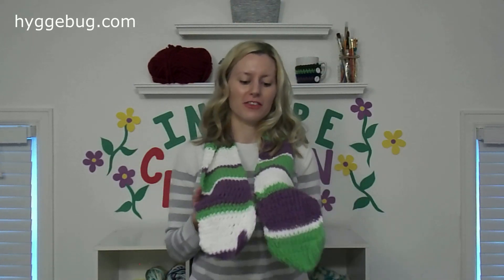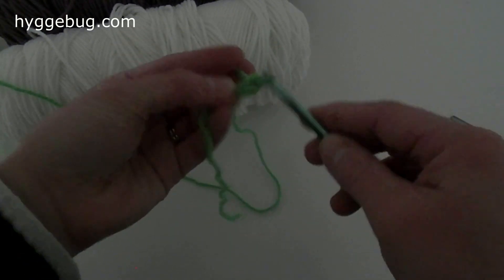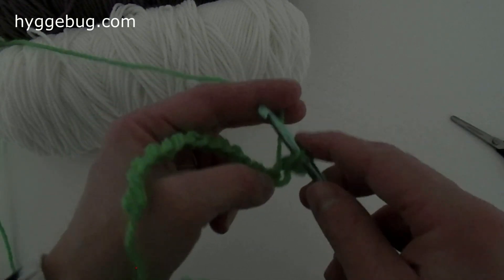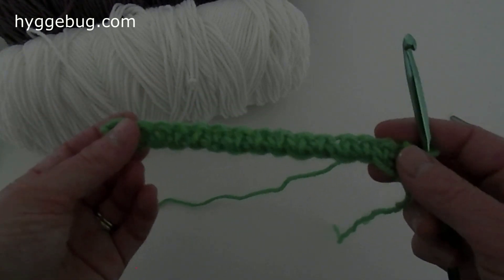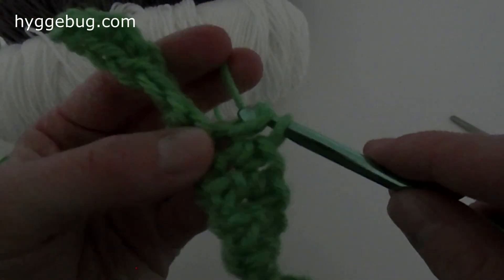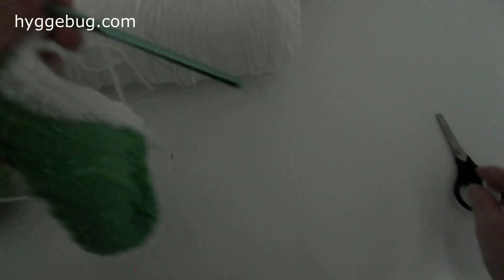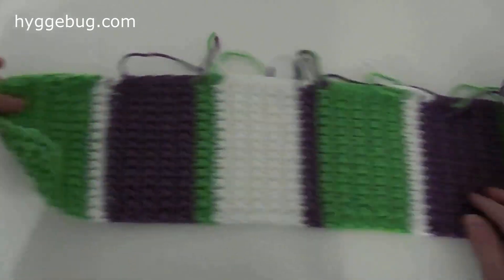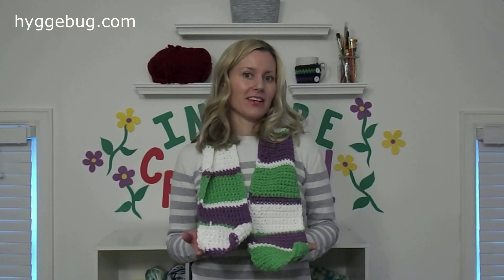Easy Crochet Kid's Scarf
for more fun crafts!

Happy New Year! As the coldest of winter approaches, I wanted to share my newest craft. Learn how I crochet this colorful kid’s scarf, super easy and perfect for beginners! I use leftover green, white, and purple spools of RedHeart yarn (found them just lying around my house) and a 5.5 mm crochet hook.

What You Will Learn:
How to tie slip knot
Single crochet stitch
How to crochet a scarf
How to change yarn colors
How to hide yarn tails

The Pattern:
Single crochet 10 rows of green, then 2 rows of white, then 10 rows of purple…
Followed by 2 rows of green, then 10 rows of white, then 2 rows of purple
Repeat this same pattern 4 times.

Tying in the Yarn Tails:
Always match yarn tails with the scarf color you are crocheting into.
Pick up a few loops off your scarf and pull yarn tail through. Do this 4-5 times for each yarn tail, choosing loops that allow you to pull the yarn through in a zig zag or a circle to hold it in tight. Clip off any tail left over.

Care:
Machine washable. Wash on gentle cycle or hand wash. Dry in dryer or air dry.

(a website devoted to helping you make your home cozier)